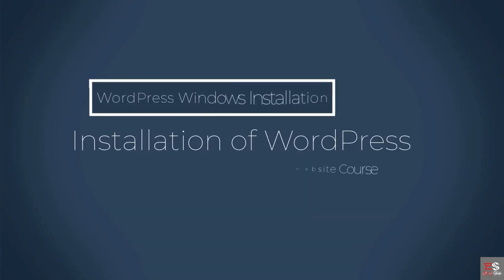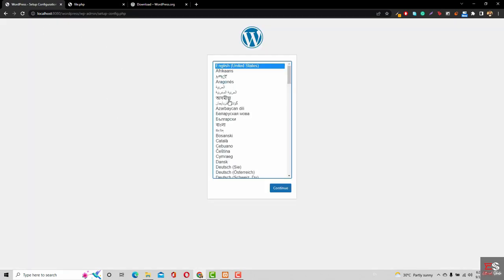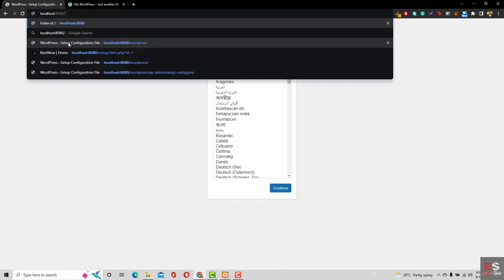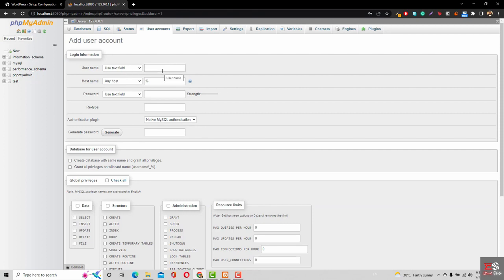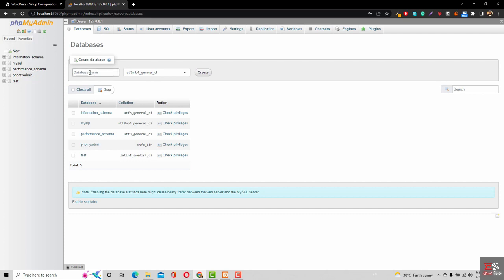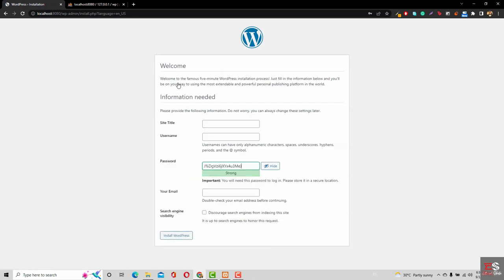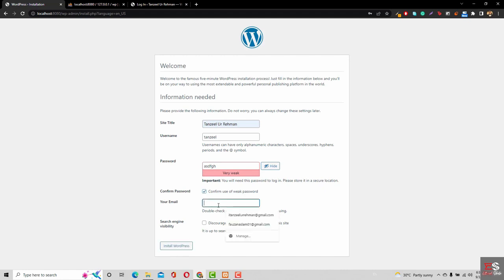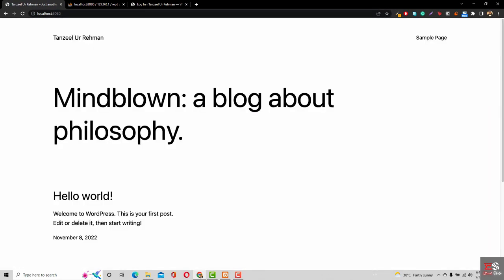Installation of WordPress on Windows #7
In this lesson of The Complete WordPress Website Course, you will learn the following:

1. How to install WordPress into our local server

2. How to create Databases for WordPress

3. How to integrate Database to WordPress